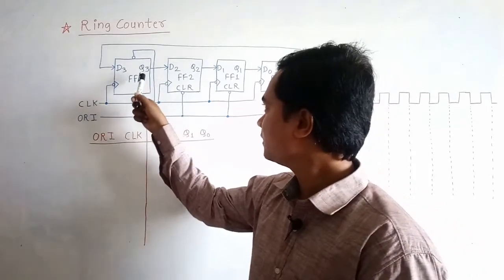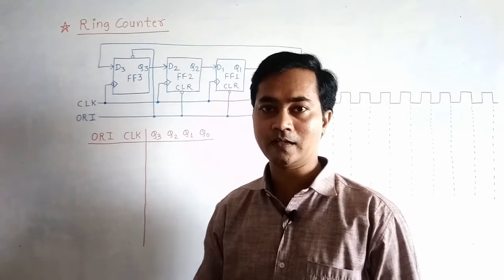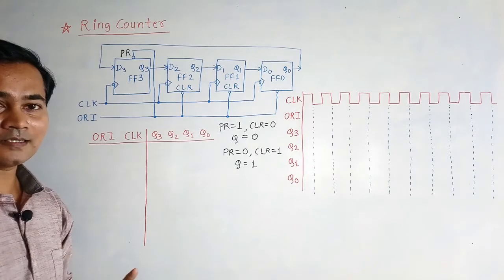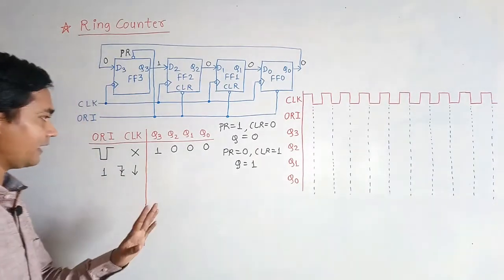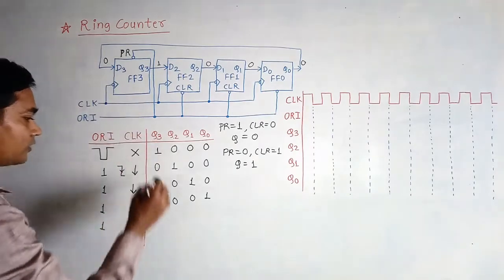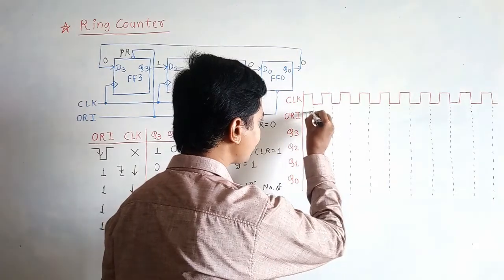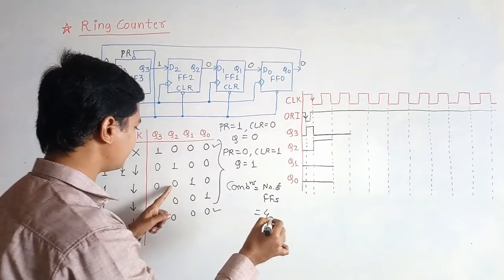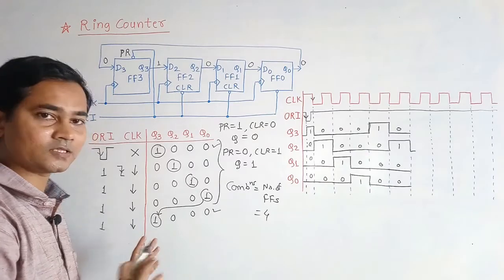32) Ring Counter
In this video, I have explained the Ring Counter (Shift Register Counter).